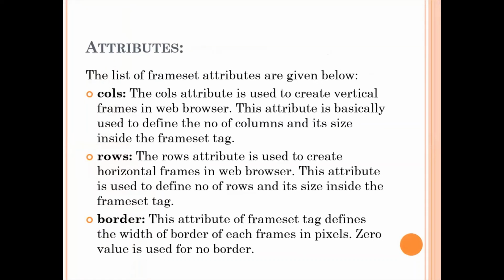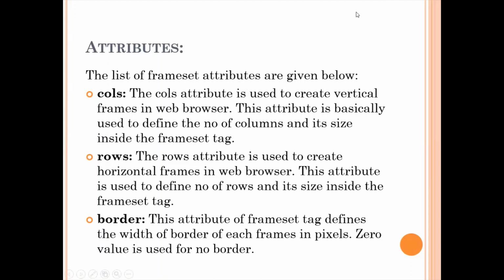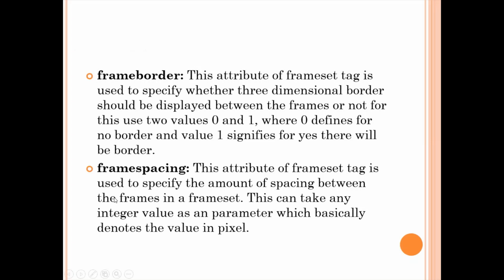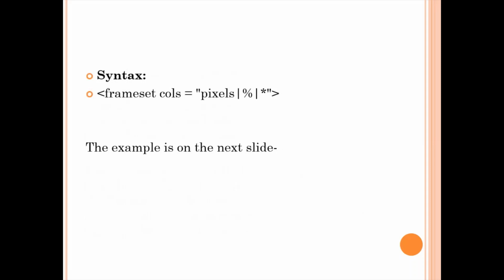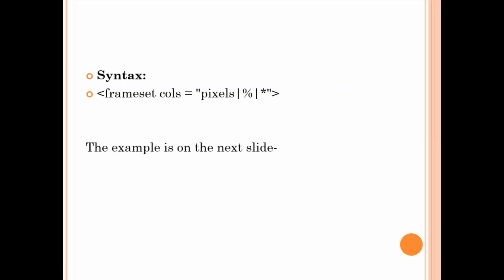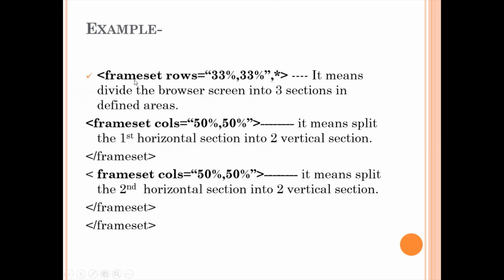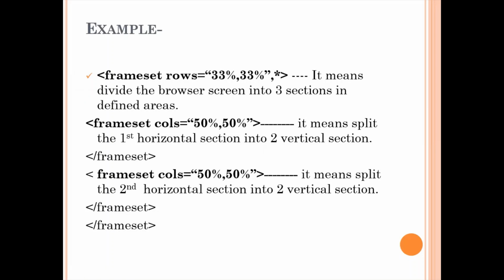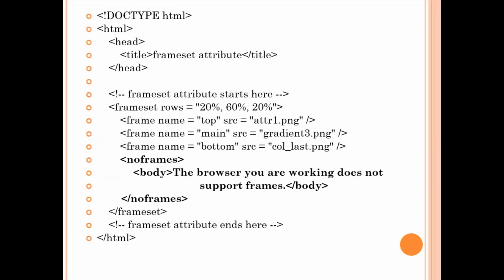attributes of frameset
In this lecture we will learn about the attributes of the frameset tag.